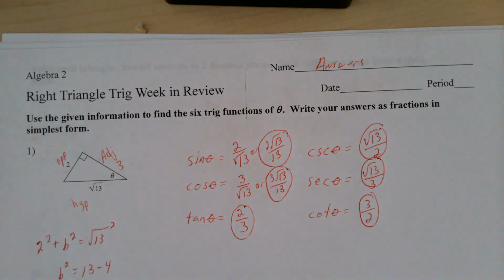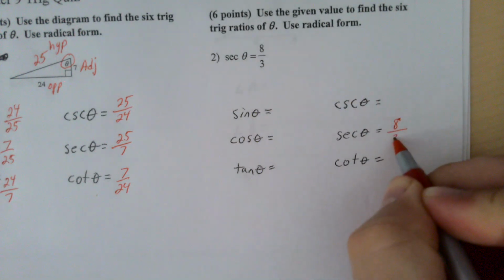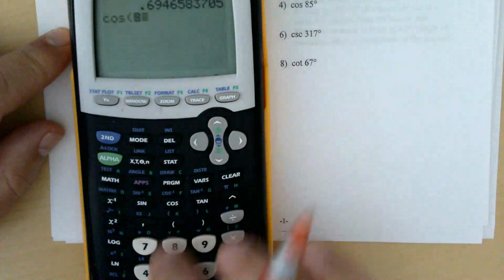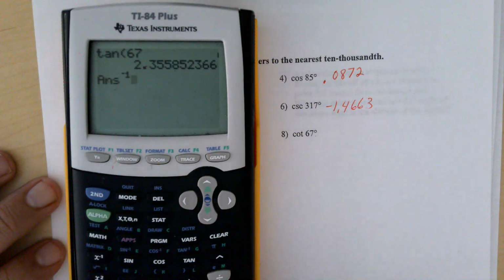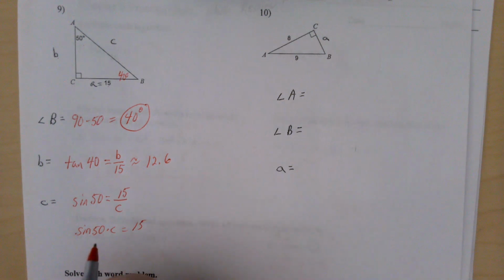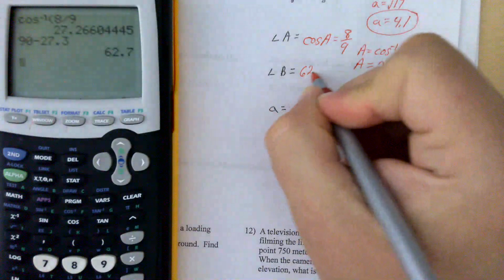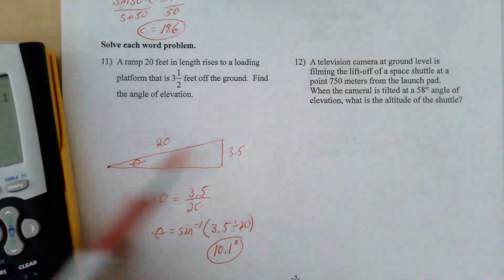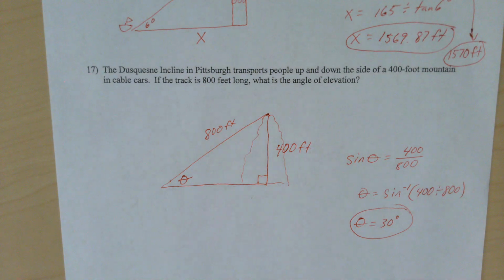Trig Practice for quiz 9.1